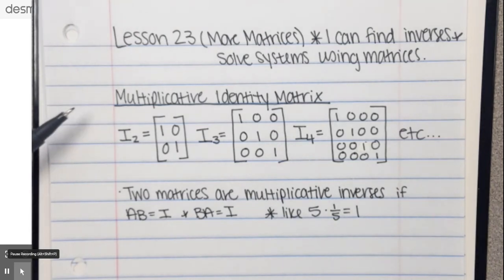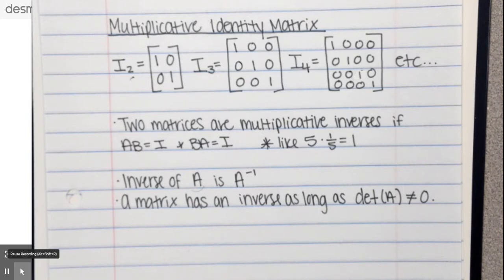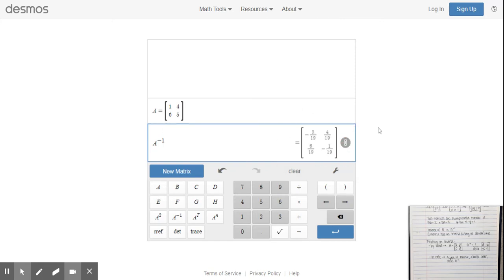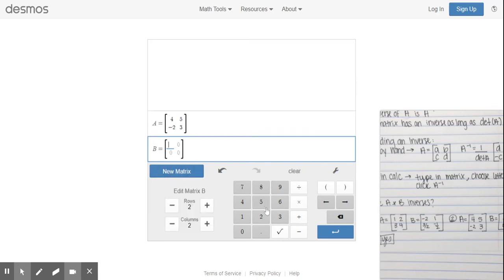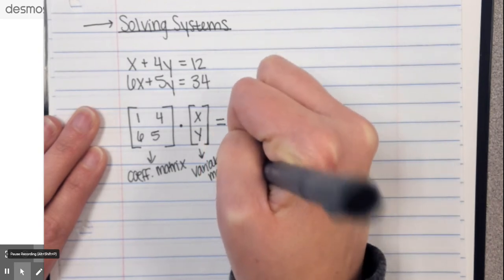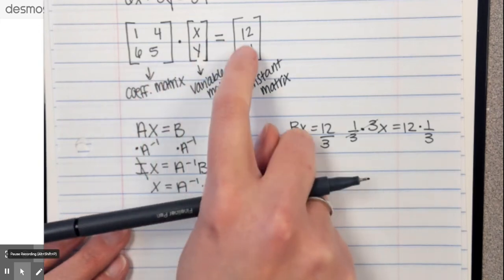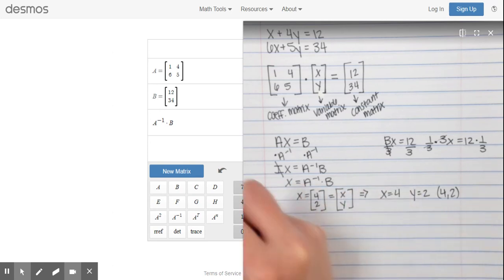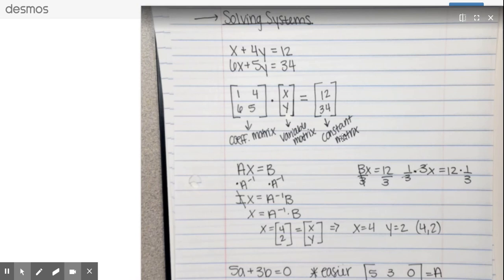HA2 Lesson 23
Finding Inverses of Matrices & Solving Systems using Matrices